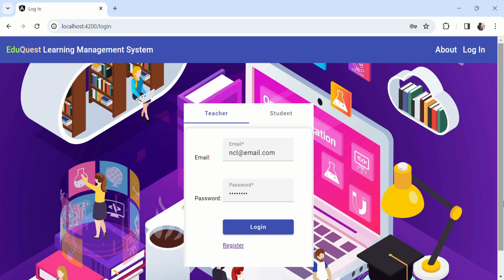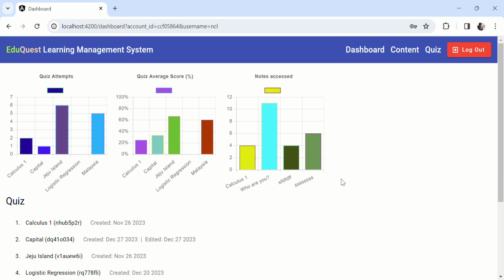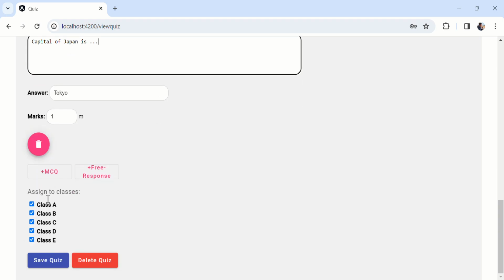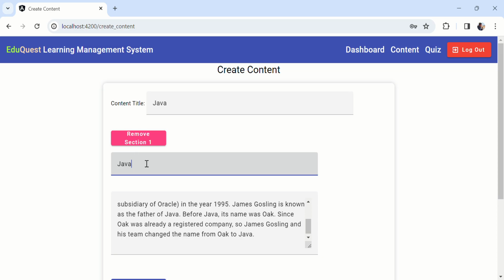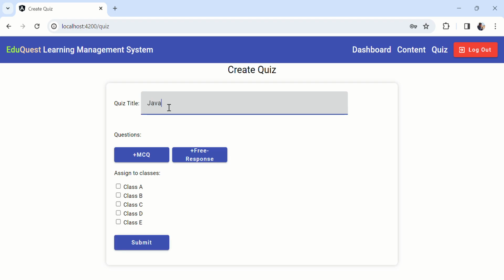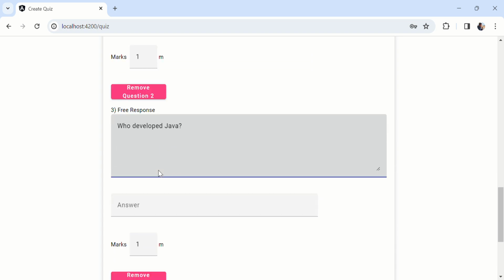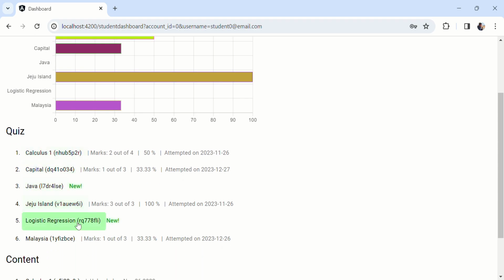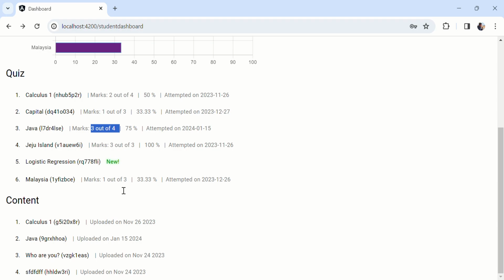EduQuest LMS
0:00 Introduction
0:48 Login
1:10 Homepage (Dashboard)
1:50 Quiz
2:50 Notes
3:12 Create Content (notes)
4:40 Create Quiz
6:45 Student login
7:15 Student notes view
7:37 Student quiz attempt
8:19 Conclusion and reflection